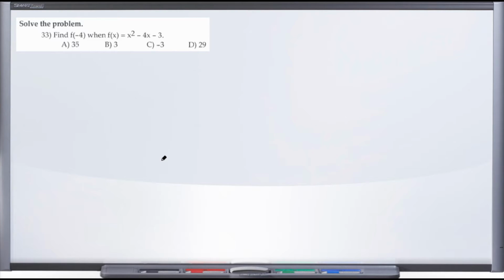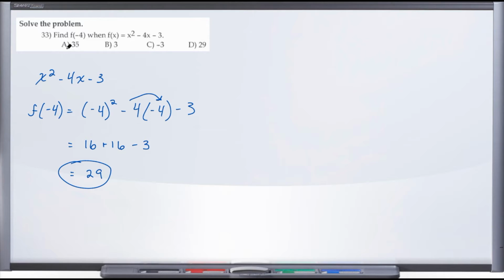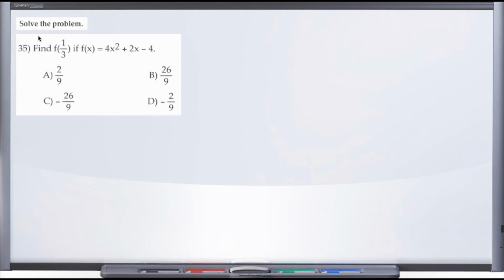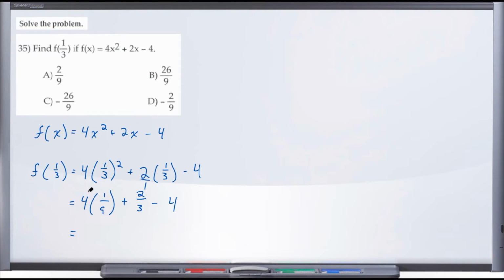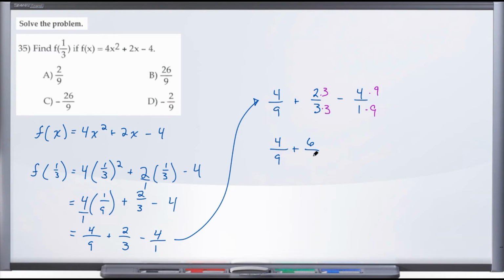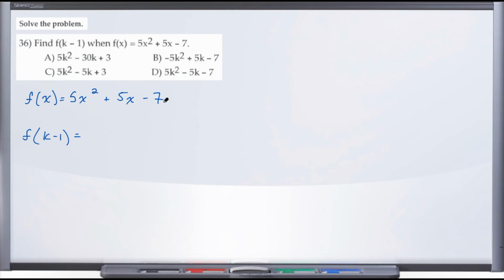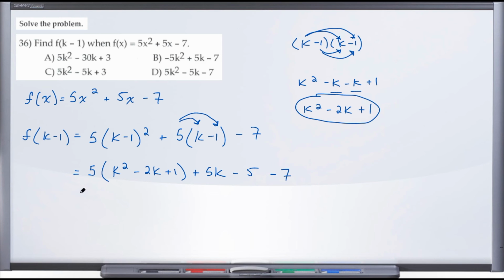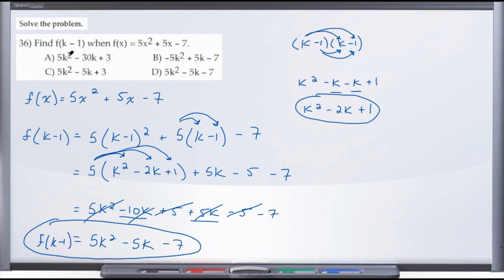MAT1033 Practice Test #1 Questions 33-36, Solve the Problem